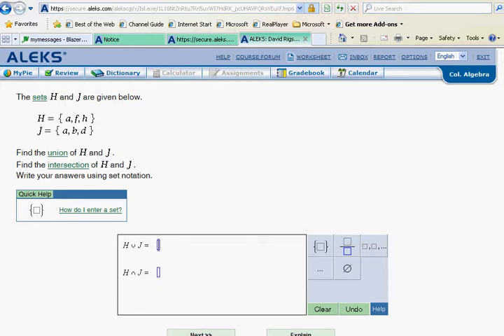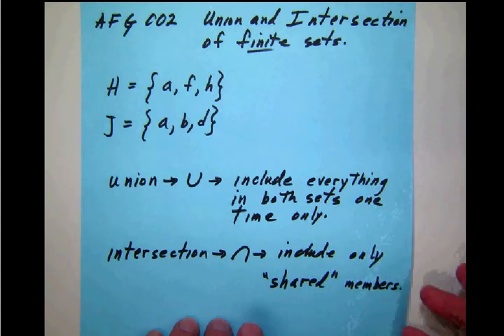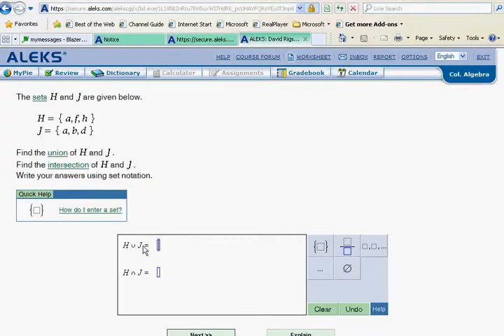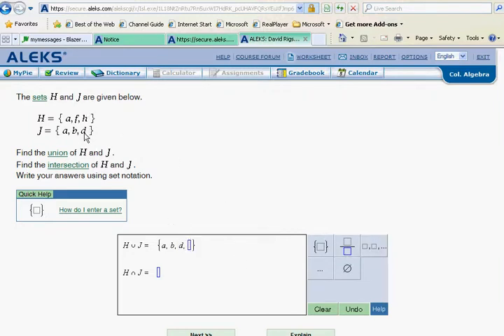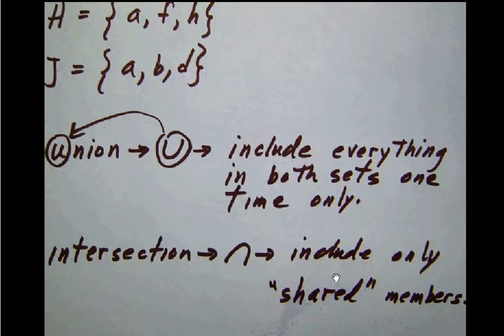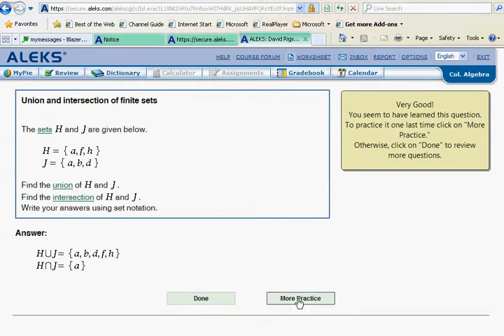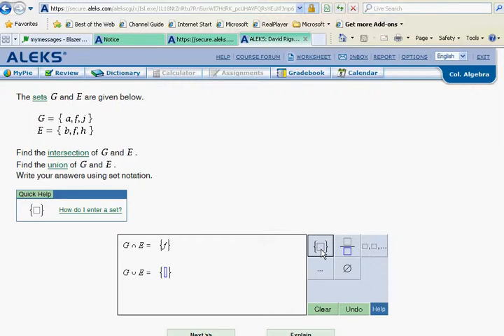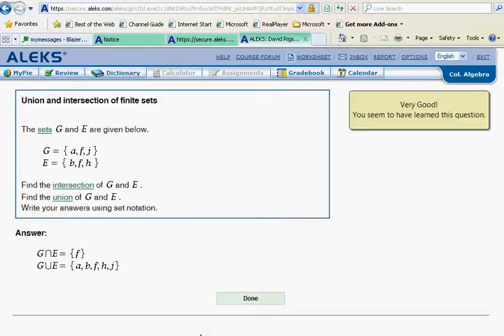AFG 002 Union and intersection of finite sets